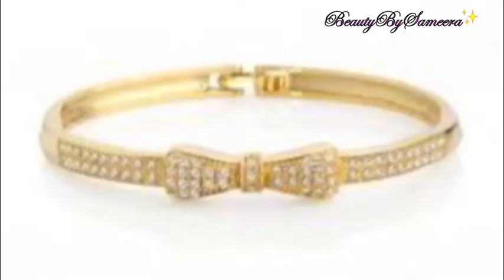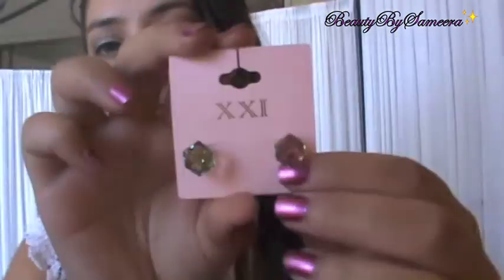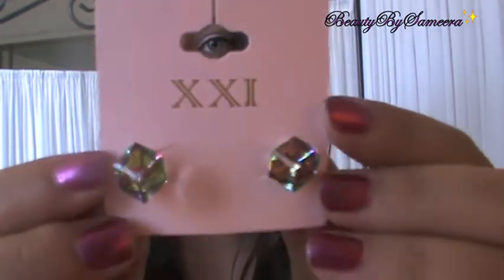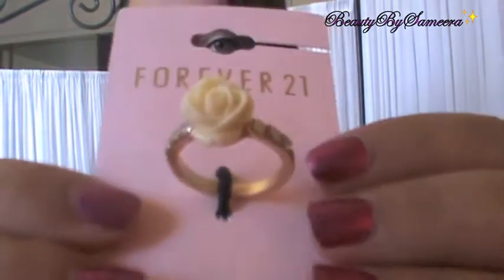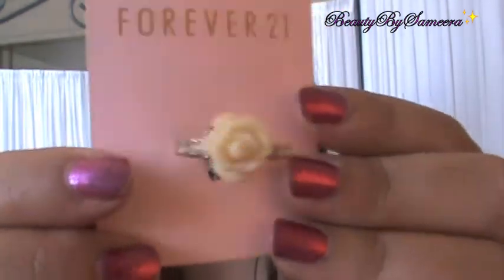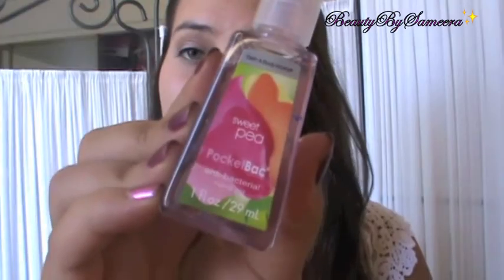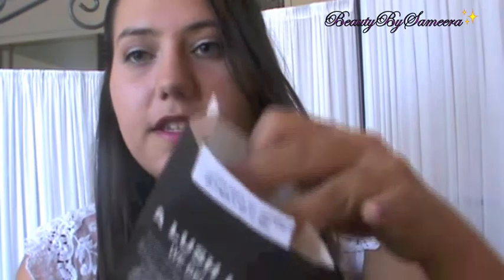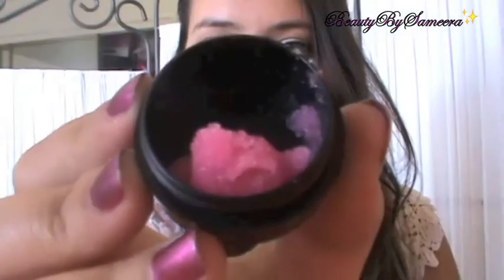Vaca Haul ❤Lush, Forever21, & B&BW❤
Expand❤❤

Hi Everyone! Todays video is going to be a Haul! I recently went on a little vacation and picked up some goodies! I hope you all enjoy this video! XOXO

Links❤❤

FTC: EVERYTHING WAS PURCHASED WITH MY OWN MONEY!